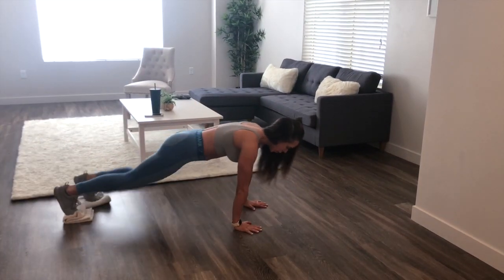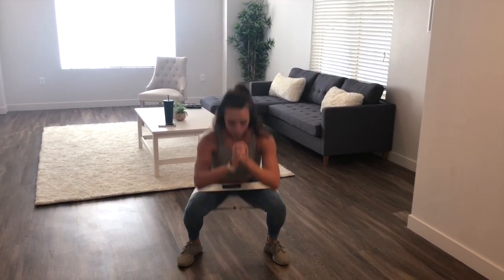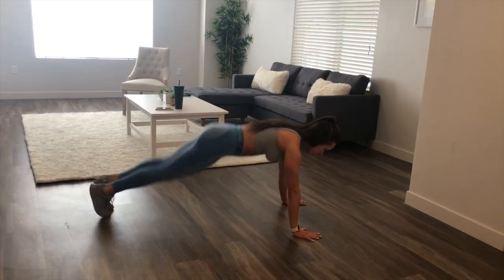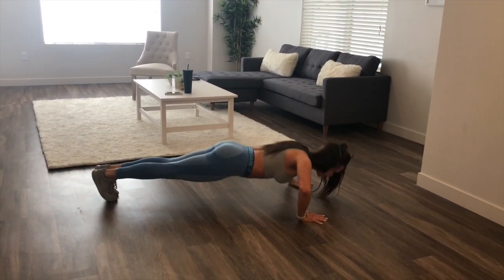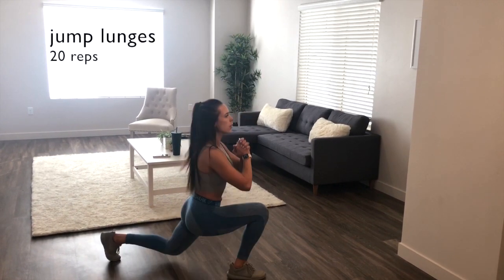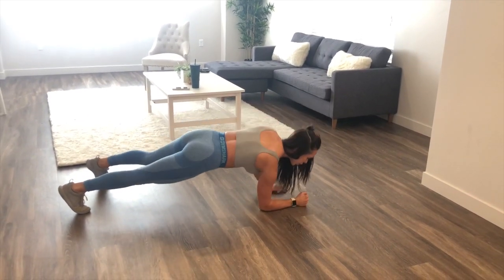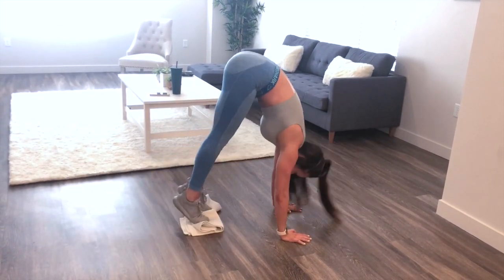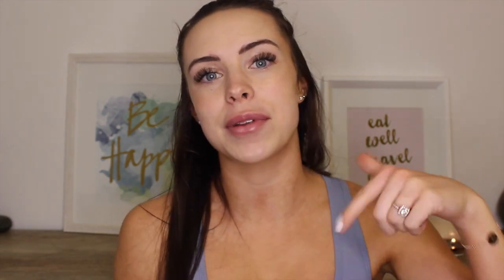KILLER HOME WORKOUT | Full Body Workout for Women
Welcome back babes for a full body at home workout! You don't need any gym equipment and it will only take you 15 minutes, so no room for excuses! I hope you enjoy this killer at home workout!
▽S N A P  C H A T: @ellelynnbrown
▽ Hip Circles/ Resistance bands I use

THE WORKOUT:

CIRCUIT 1:

squat to push up - 10 reps
mountain climber sliders - 20 reps
3-4 pulses to squat jump - 10 reps
jack push ups - 10 reps

CIRCUIT 2:

side lunge sliders - 10 reps each leg
jump lunges - 20 reps
commandos - 20 reps
pike ab sliders - 10 reps